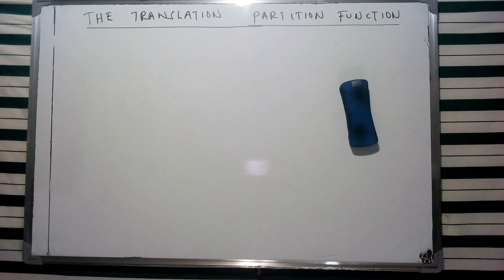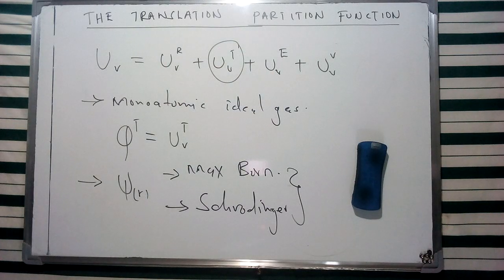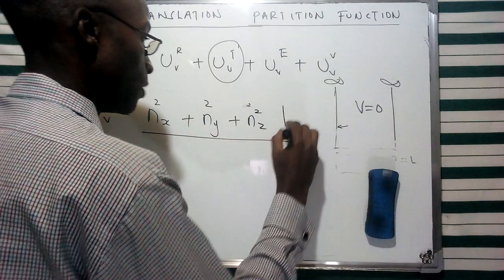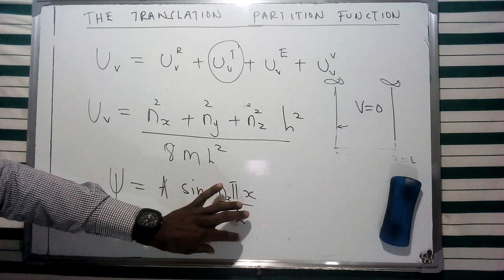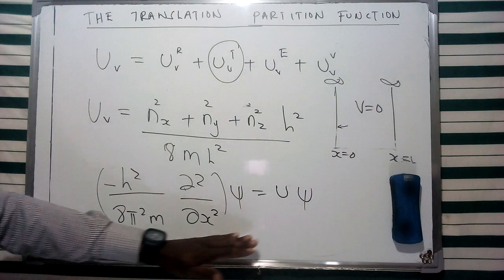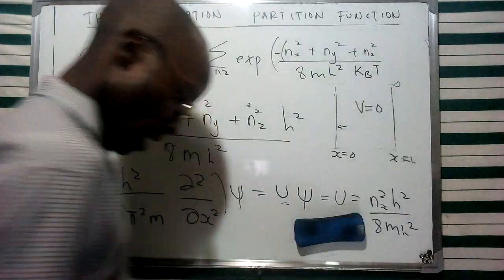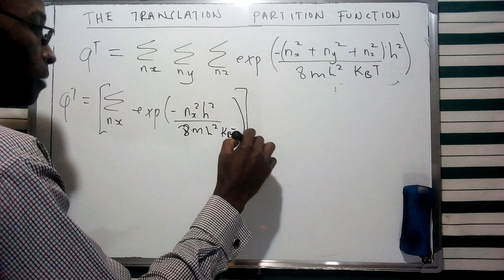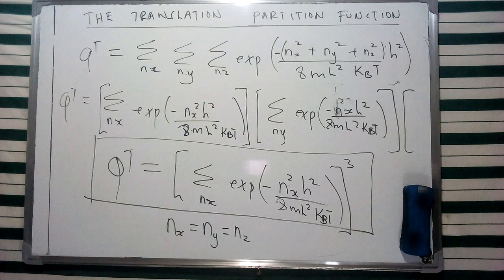The Translational Partition Function: Connecting Molecules and Thermodynamics